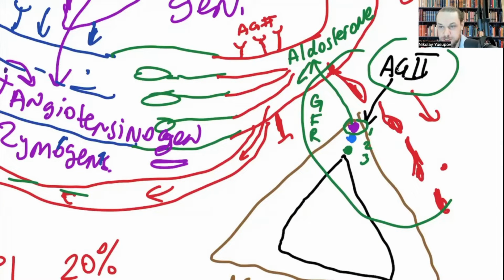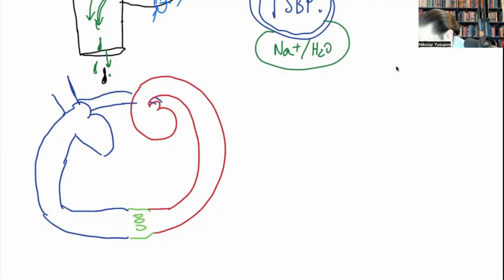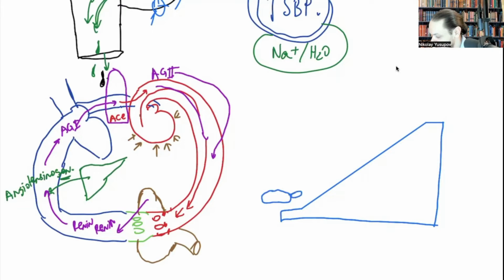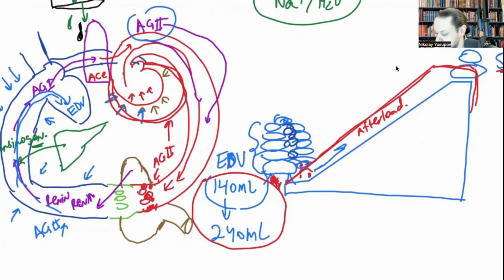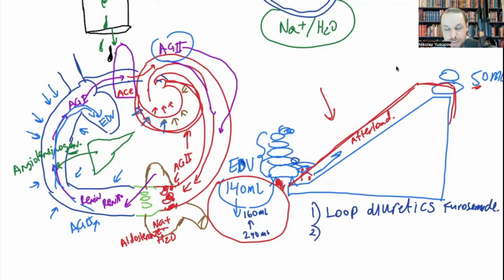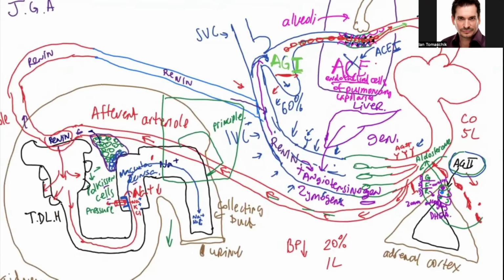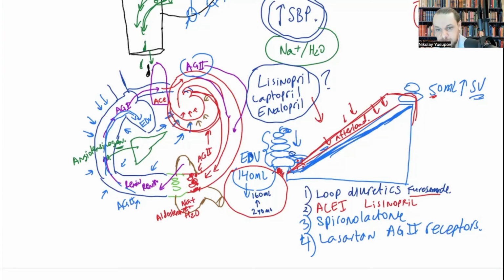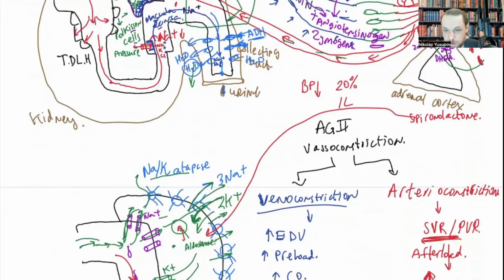RAAS activation in CHF and Loop Diuretics Furosemide, ACEI Lisinopril, ARBs Losartan, Spironolactone